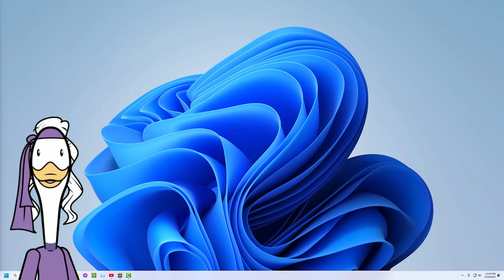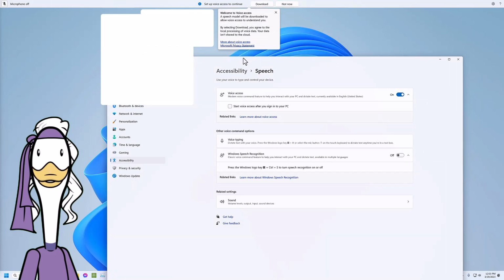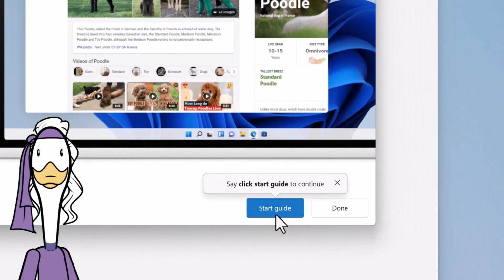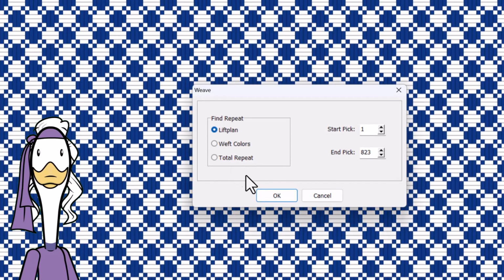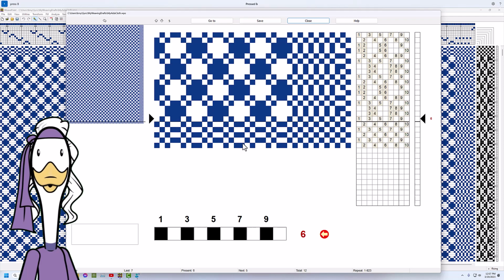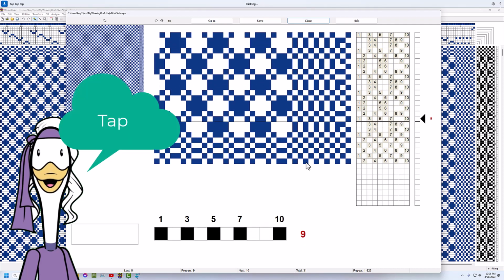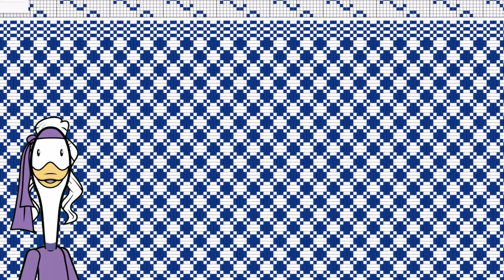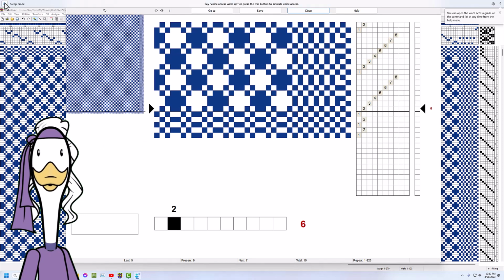Using Voice Control with Weavepoint Treadle Tracking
Weavepoint 9 has a manual treadle tracking for looms that are not dobby.   Here's how you can control it with your voice on a Windows computer.  Note, we really prefer the ipad and iWeaveit for this - see this video

    We love Weavepoint, but the Windows voice control isn't as nice as an ipad.